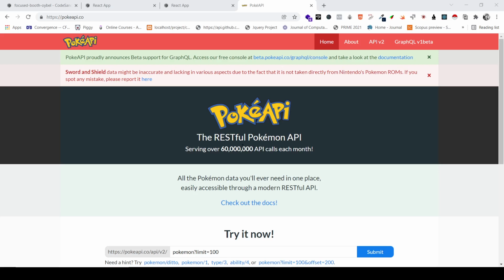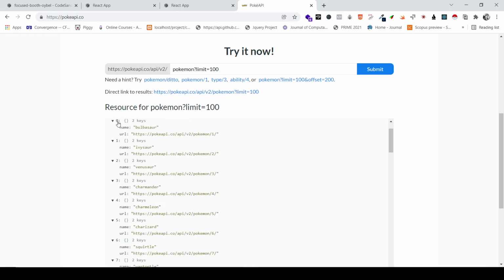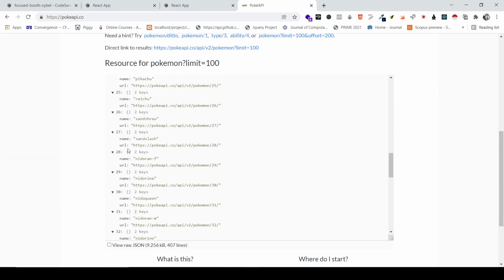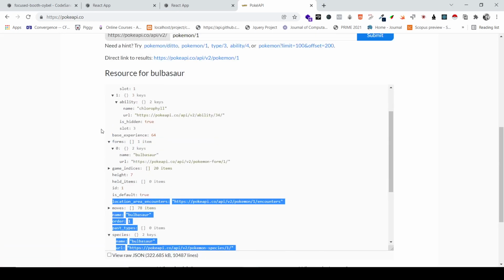Introduction to REST API | Rest API in React JS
In this video, we'll be discussing the basics of REST APIs and how they can be used to create powerful web applications. A REST API (Representational State Transfer API) is an architectural style for building web APIs that use HTTP methods to retrieve and manipulate data.

We'll cover the key principles of REST, including statelessness, cacheability, and the use of HTTP verbs, and we'll also demonstrate how to use a REST API to perform common tasks such as creating, reading, updating, and deleting data.

If you're interested in learning more about REST APIs and how to use them, be sure to check out the Super Programmers Community You can also join the discussion on our Discord server